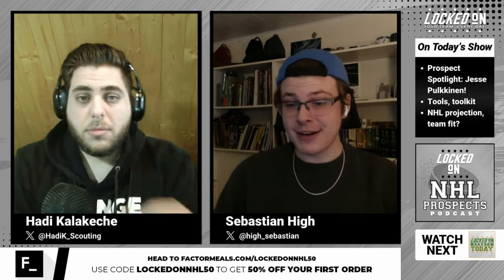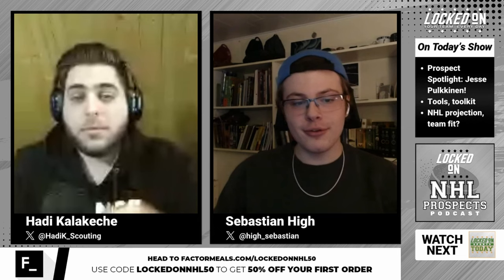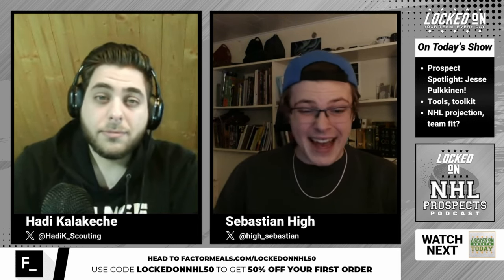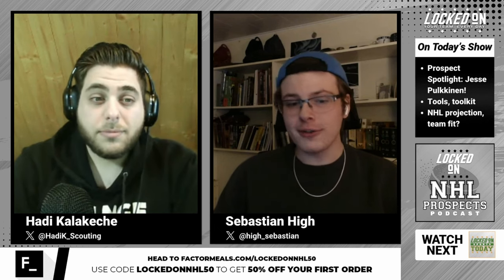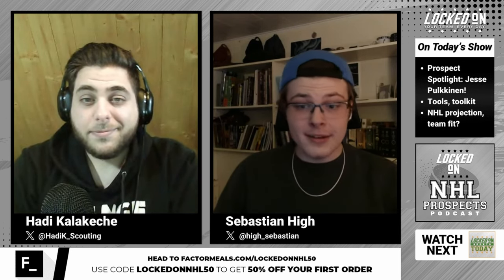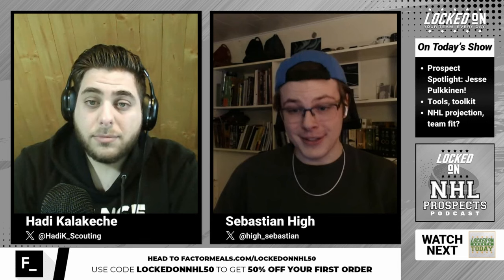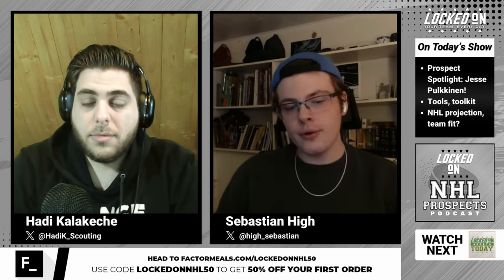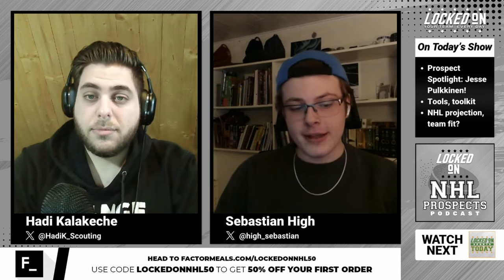JESSE PULKKINEN Scouting Report | Prospect Spotlight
In this episode of the Prospect Spotlight series, our scouts take a half-hour deep dive into the game of the most unique and impressive overager we've seen in years: Jesse Pulkkinen! First, they introduce the player with his profile, statistical production, and his trifecta of puck skills: shooting, passing, and handling. Next, they shift their attention to his habits, tools, and toolkit. Last, they debate Pulkkinen's projection at the NHL level from both stylistic and statistical perspectives, before capping off the episode by looking at which NHL teams would be the best fit for him.

Our tool projection scale goes from 1 to 10:
1 - Below AHL Caliber Tool
2 - AHL Caliber Tool
3 - Replacement-Level Tool
4 - Average 4th line/#6 Defenceman Tool
5 - Average 3rd line/#4 Defenseman Tool
6 - Standard Top-6/Top-4 Tool
7 - Standard Top Line/Pairing Tool
8 - Clear Elite Tool (Suzuki's hockey sense)
9 - Game-Breaking Tool (Quinn Hughes' playmaking)
10 - Top-of-the-Line Elite-Level Tool (Bedard's shot or McDavid's skating)
(note: we try to balance upside and likelihood of reaching it in our evaluations)

Locked On NHL League-Wide: Every Team, Fantasy, Prospects & More

📲 Follow Locked On NHL Prospects on Twitter

Ibotta
Indeed Right now, Ibotta is offering our listeners $5 just for trying Ibotta by using the code LOCKEDONNHL when you register. Just go to the App Store or Google Play store and download the FREE Ibotta app to start earning cash back.

Indeed
Indeed knows when you’re growing your own business, you have to make every dollar count. Visit Indeed.com/LOCKEDON to start hiring now.

eBay Motors
For parts that fit, head to eBay Motors and look for the green check. Stay in the game with eBay Guaranteed Fit at eBayMotos.com. Let’s ride. eBay Guaranteed Fit only available to US customers. Eligible items only. Exclusions apply.

Camino Consulting
After providing more than 20 years of service to small and midsize businesses, Camino is offering a digital seminar for families and couples. and use discount code LOCKEDON for 25% off the rest of the month OR mention Locked On when reaching out for a business seminar and receive the first 5 profiles free.

FanDuel
Get buckets with your first bet on FanDuel, America’s Number One Sportsbook. Right now, NEW customers get ONE HUNDRED AND FIFTY DOLLARS in BONUS BETS with any winning FIVE DOLLAR BET! That’s A HUNDRED AND FIFTY BUCKS – if your bet wins! Visit FanDuel.com/LOCKEDON to get started.
First online real money wager only. Bonus issued as nonwithdrawable free bets that expires in 14 days. Restrictions apply. See terms at sportsbook.fanduel.com. Gambling Problem? Call 1-800-GAMBLER or visit FanDuel.com/RG (CO, IA, MD, MI, NJ, PA, IL, VA, WV), 1-800-NEXT-STEP or text NEXTSTEP to 53342 (AZ), 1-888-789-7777 (CT), 1-800-9-WITH-IT (IN), 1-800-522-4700 (WY, KS) or visit ksgamblinghelp.com (KS), 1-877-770-STOP (LA), 1-877-8-HOPENY or text HOPENY (467369) (NY), TN REDLINE 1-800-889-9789 (TN)